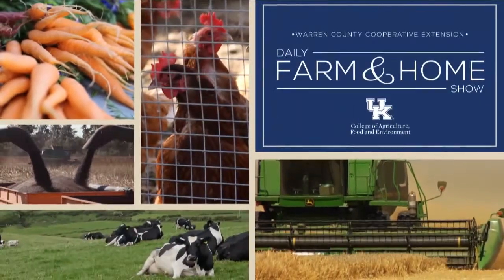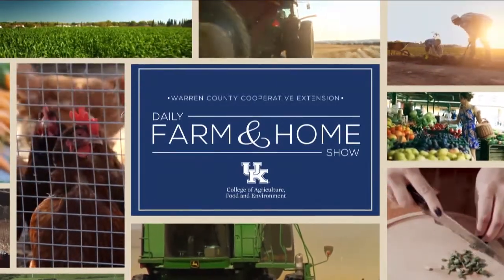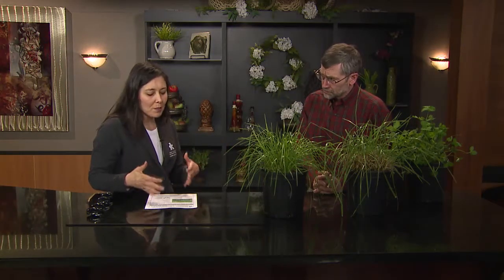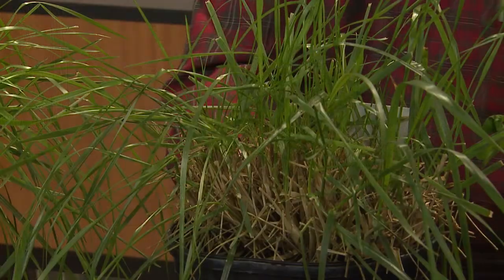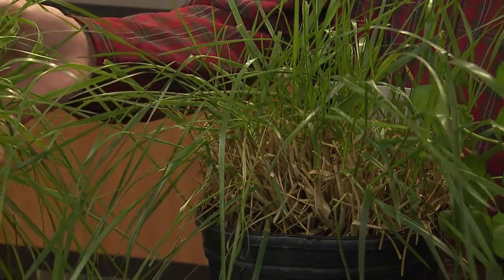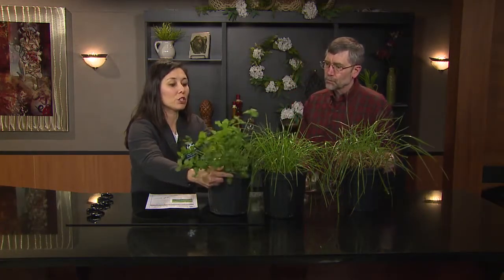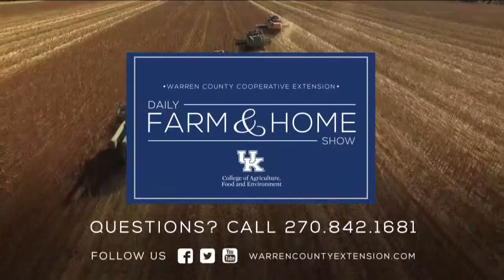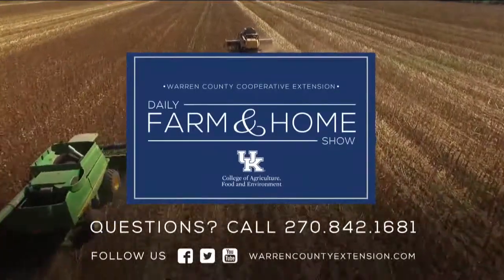Tall Fescue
Joanna visits with Ray Smith, UK Forage Specialist who talks about tall fescue.

Tall fescue is the most widely grown grass in Kentucky with over 5 million acres in hay and pasture fields. The main variety, KY-31, contains a fungal endophyte that helps the plant survive drought, overgrazing, insect attack and disease. It’s the reason KY-31 pastures and hayfields seems to live forever. This fungal endophyte in KY-31 can also reduce weight gains in cattle, reduce conception rates, and cause heat stress especially in the summer. This is called fescue toxicity. It is caused by the toxin ergovaline produced by the fungal endophyte. Adding clovers to pastures improves the overall quality of pastures, but also reduces the toxicity of tall fescue.
Maintaining the fescue pastures in a leafy stage by regular grazing and mowing can reduce fescue toxicity. New tall fescue varieties have recently been developed that contain a novel or beneficial endophyte that help the plant survive, but that don’t produce the toxin ergovaline that causes cattle toxicity. UK and the national Alliance for Grassland Renewal is hosting the “Novel Tall Fescue Renovation Workshop” March 20 in Princeton KY to show how to remove toxic KY-31 pastures and replace them with novel varieties like the recently released “Lacefield MaxQII Variety”. May not be part of the segment, but…. Interesting, turf type tall fescues have been developed that are very toxic, but this is a good thing to improve survival, drought tolerance, and insect damage in lawns. Turf type tall fescue should never be planted where livestock graze.